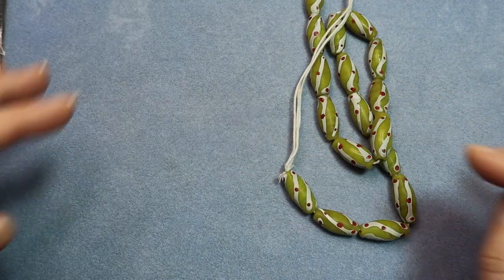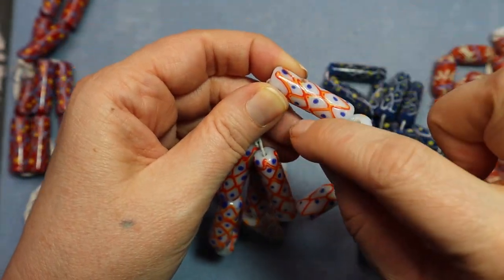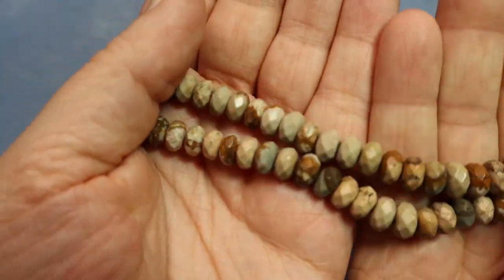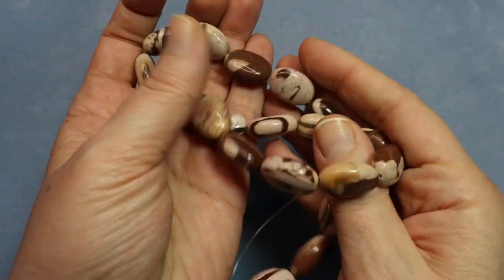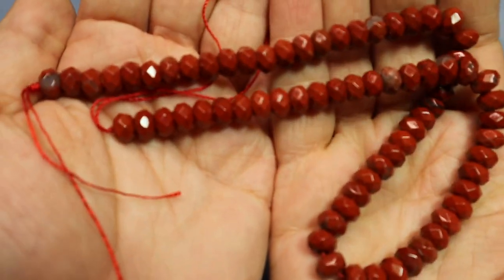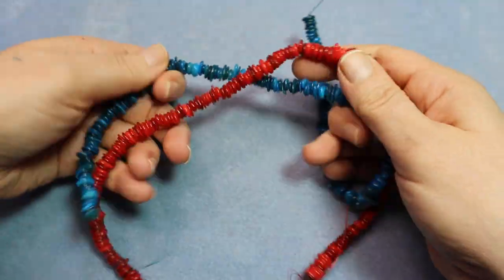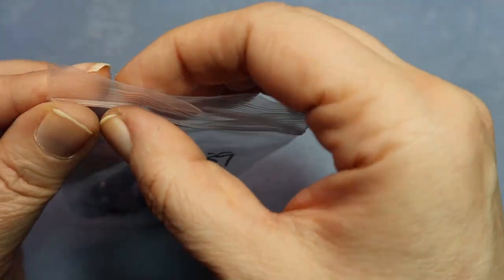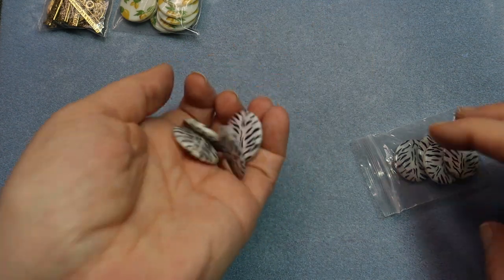Beauty in the Bead Haul 2022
Amazon Wish List for direct support and improvement of the Dyani Adorn Beads YT channel:
I hope to put in more content that is about Fibers, making your own beads, and much more!

Go Fund Me fundraiser for Dianna, fellow beader, who needs help with housing this month and other basic home expenses.

We post coupons, deals, specimens, history, designs, content, and any beady thing we can think of! Come join and share your beady content with a bead community interested in the unique and historical! 💖